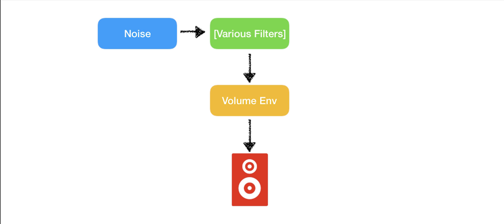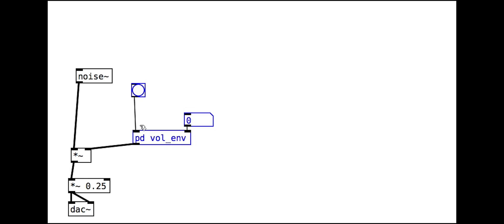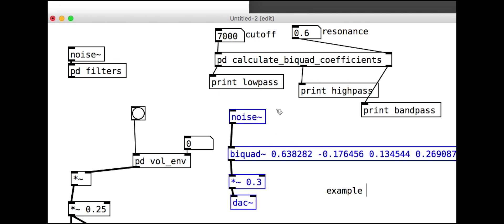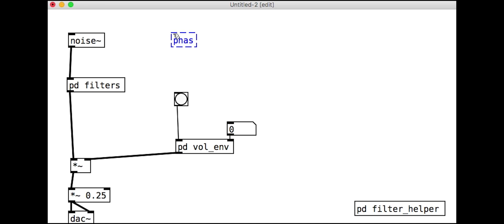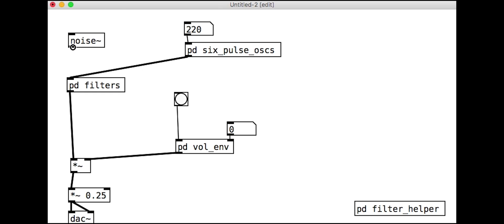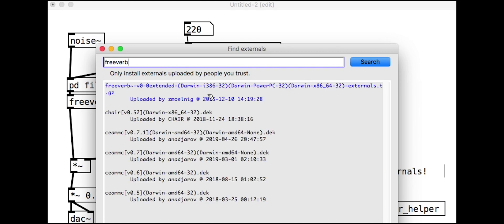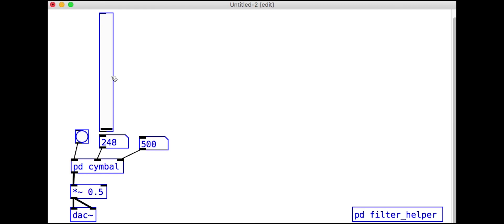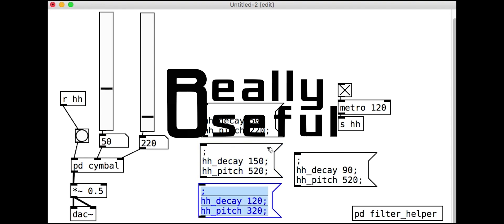PureData tutorials - rich synthesis (13) - Cymbal synth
In this thirteenth tutorial, we continue our series on drum synthesis by looking at a TR-808 synthesised cymbal.